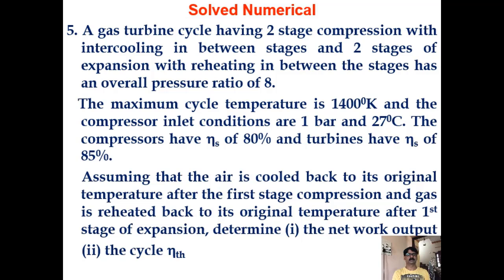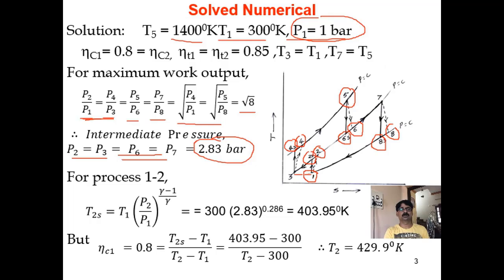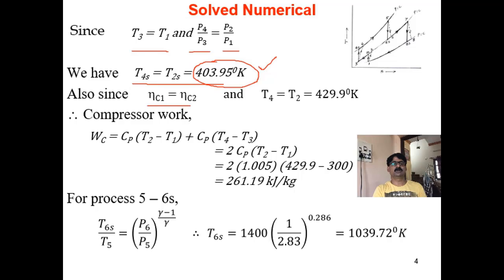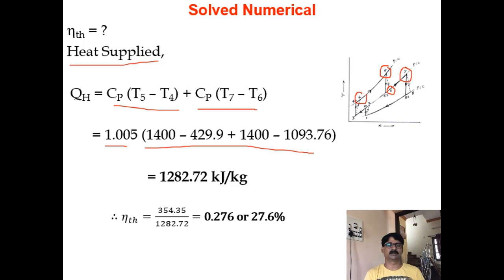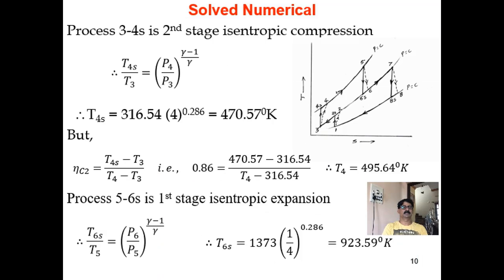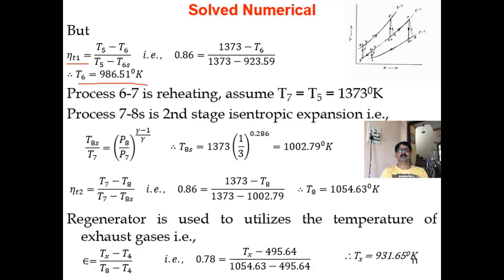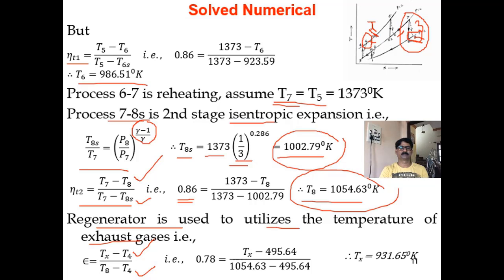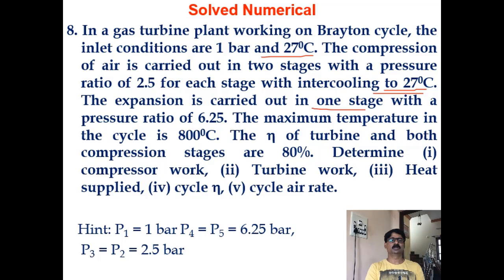VTU ATD 18ME42 M2 L6 solving numerical on gas turbine cycle open and closed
1)Title of the Video :VTU_ATD_18ME42_Module2_Lecture6
2)Description of the Video :

This video will explain about solving numerical on gas turbine cycle - multistage compression, expansion and regeneration.
Lecture By: Dr. Nurgemar Satheesh Kumar, Department of Mechanical Engineering, Canara Engineering College Mangaluru.

Add tags: Numerical on gas turbine cycles - multistage compression, expansion and regeneration; Canara Engineering College.